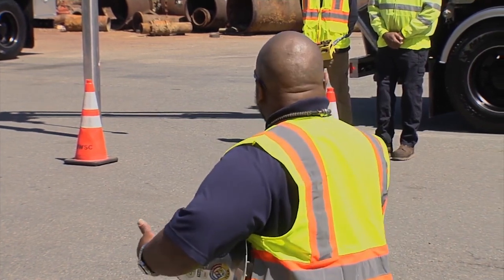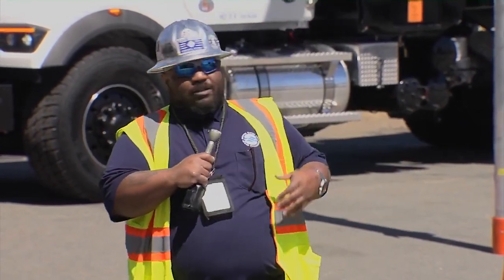Boston Water and Sewer Commission Earth Day Event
Snippets from Boston City TV highlight feature